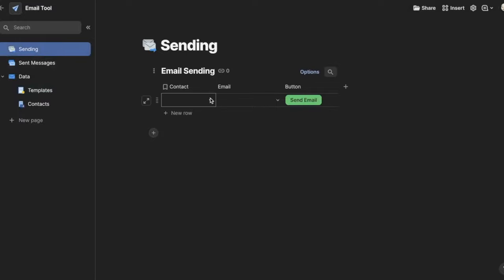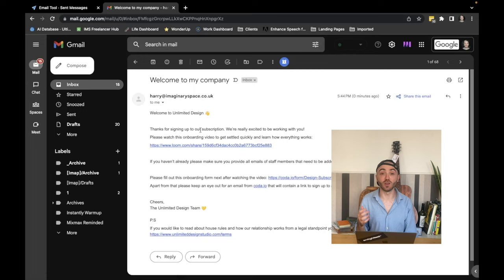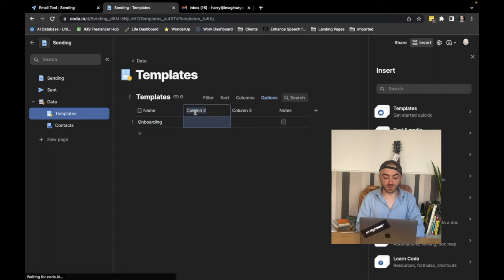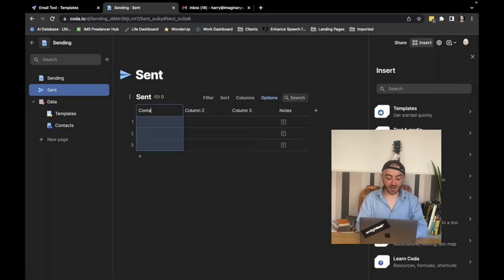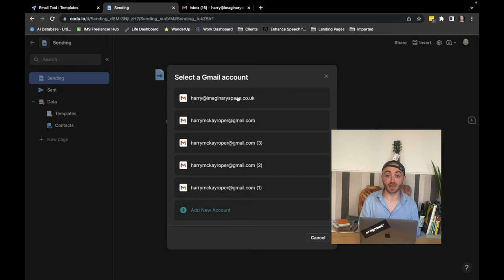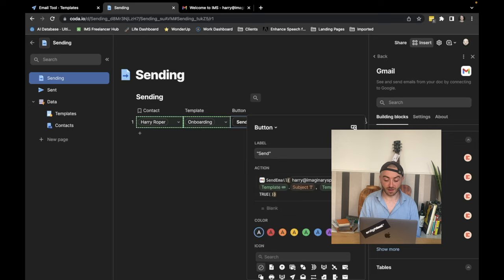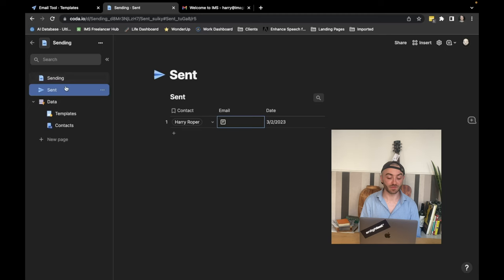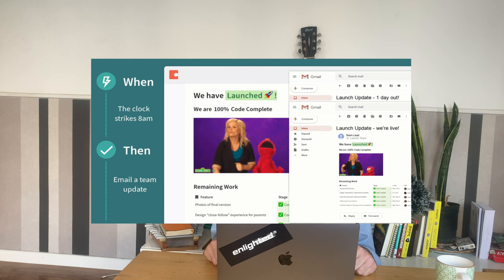How I Streamline My Emails With Coda.io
Tired of spending hours sending out emails to your clients one by one?

Well, I've got some good news for you! In this video, I'm going to show you how to use Coda.io to automate your email process and free up your valuable time.